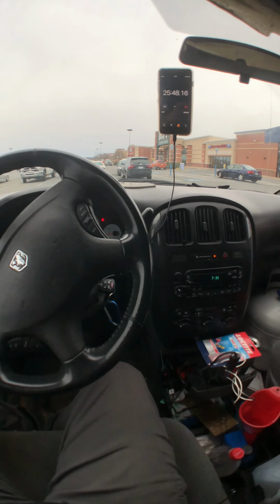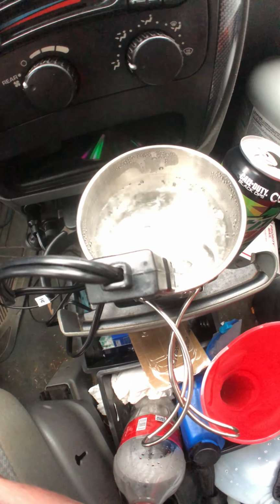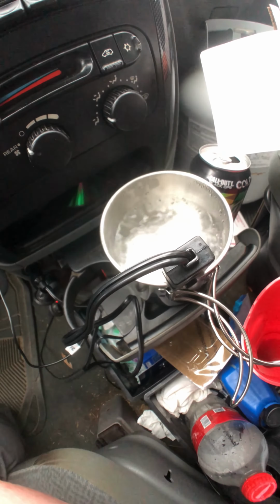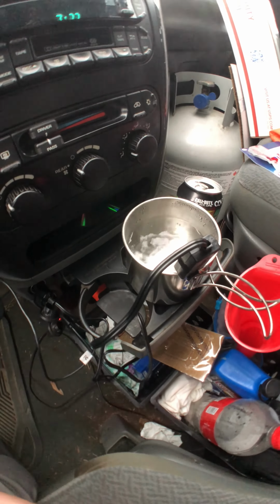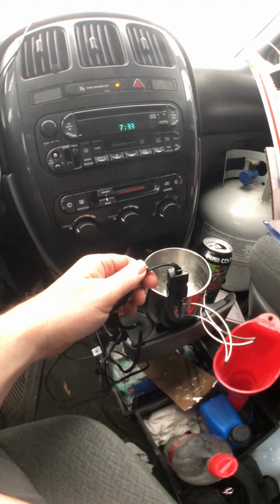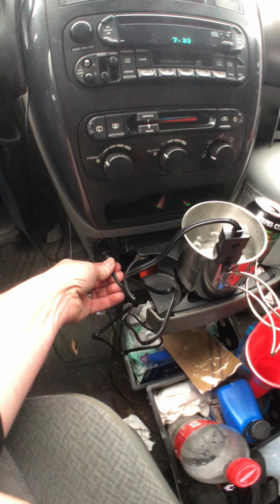120 Watt 12 Volt DC Immersion Water Heater.